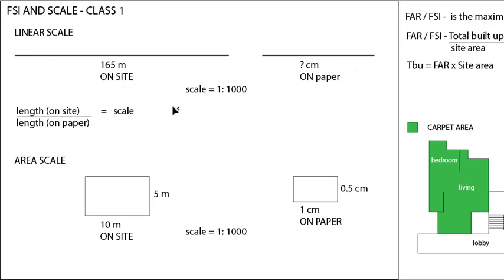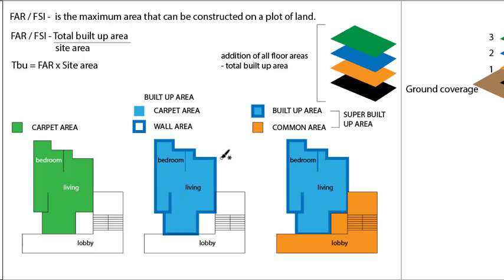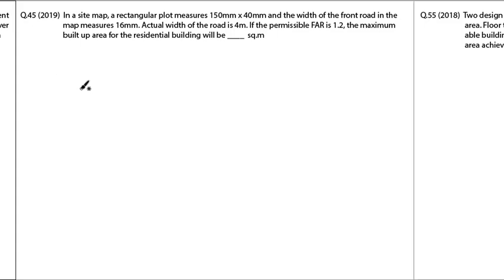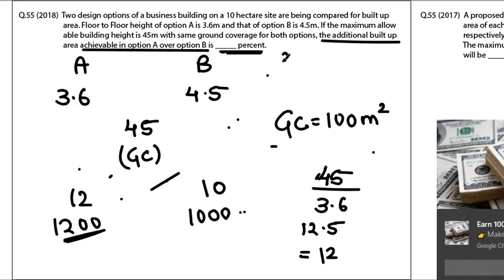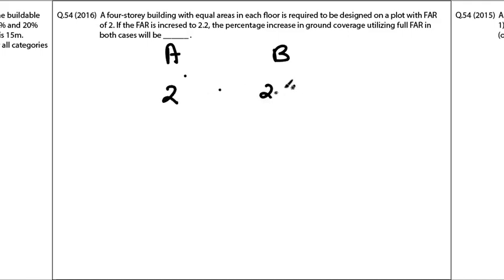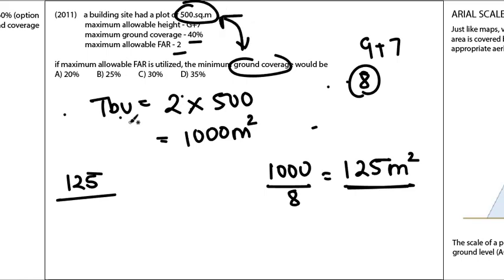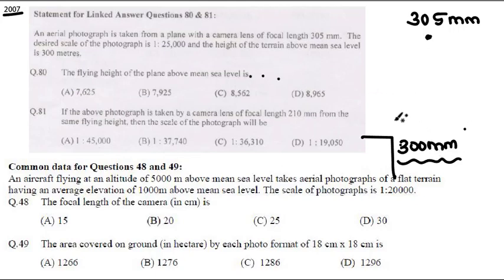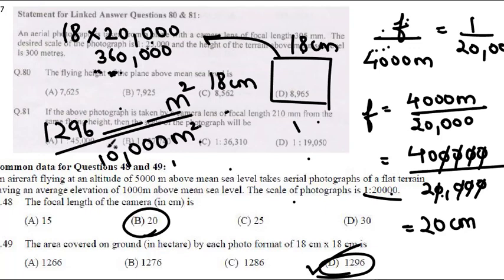FAR/FSI AND SCALE - GATE ARCHITECTURE TUTORIAL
In this video, we will be learning concepts of converting scale
(linear and area). We will also be learning about FSI and arial scale.
We will be solving previous gate problems.